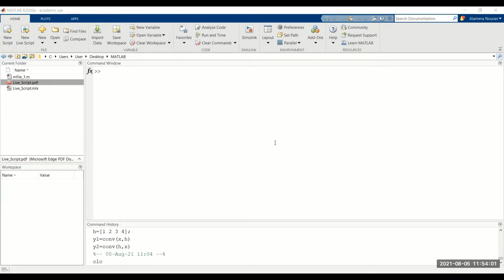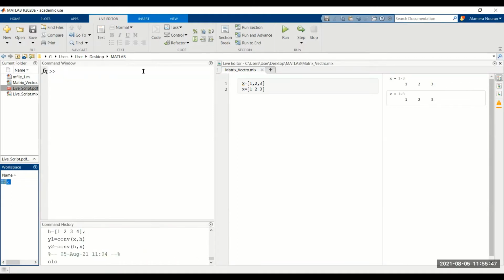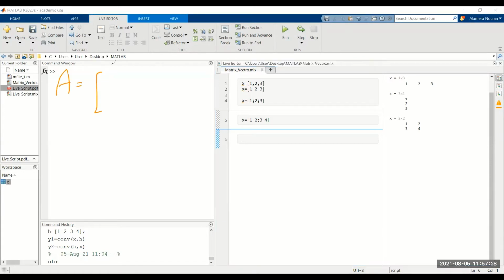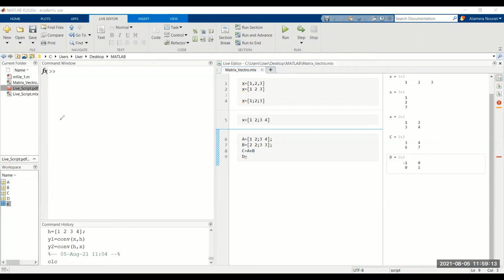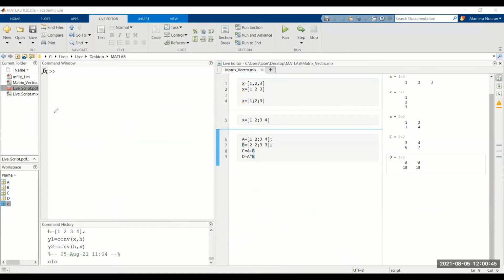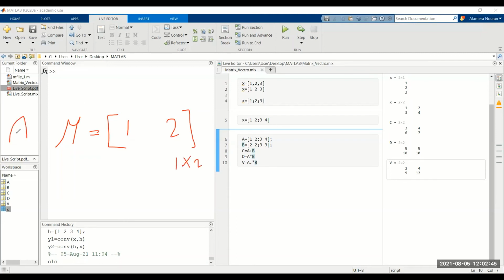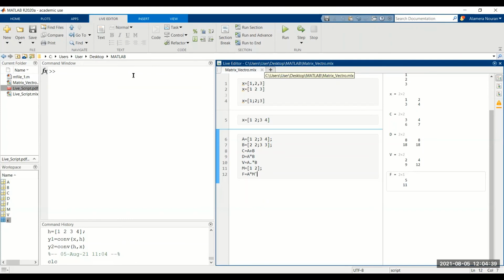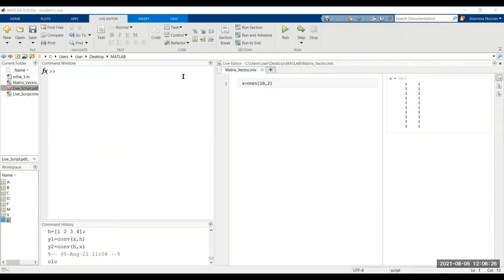Matrices and Vectors - MATLAB